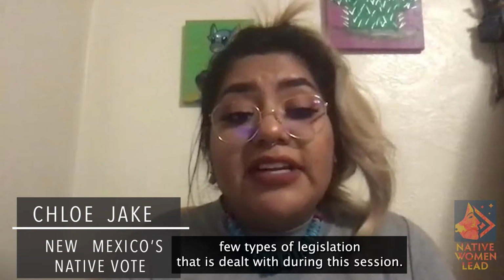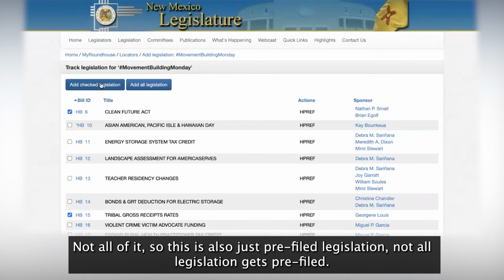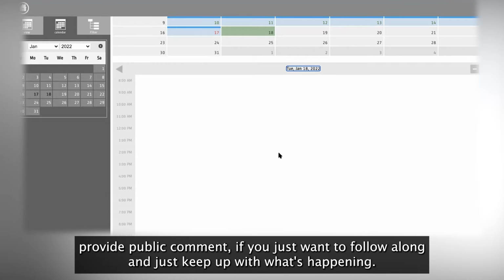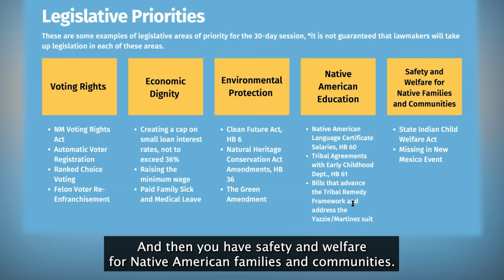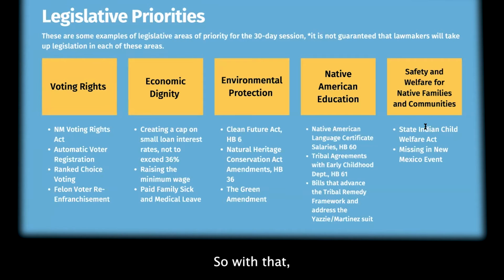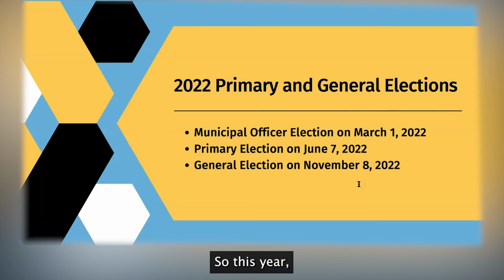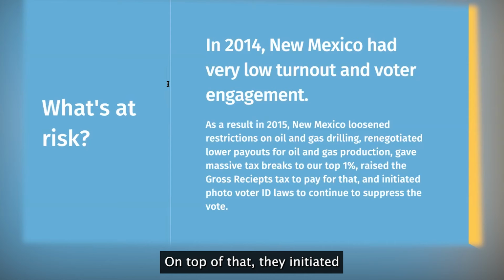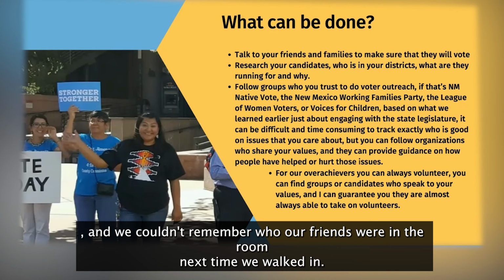New Mexico Civic Engagement Community Conversation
workshop focused on providing tools to activate the voices of Native Women that will ensure they are informed and meaningfully engaged in legislative processes, with an emphasis on the upcoming NM 2022 Session. Including education on how to track legislation, how to provide public comments, a listing of pre-filed legislation NAVA is tracking etc.

Websites:
NM Native Vote